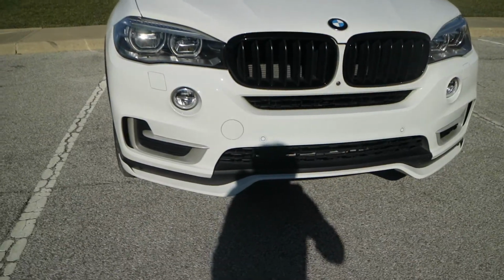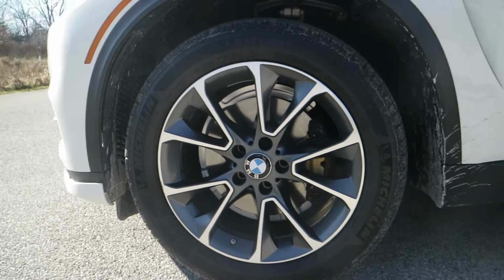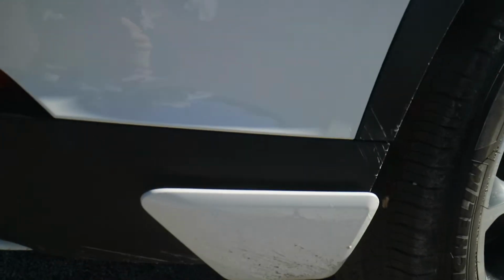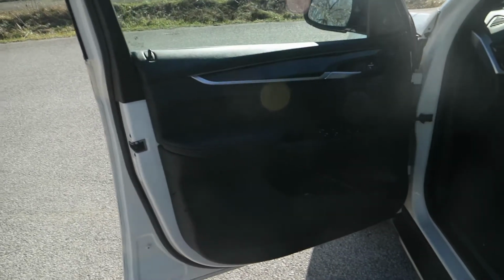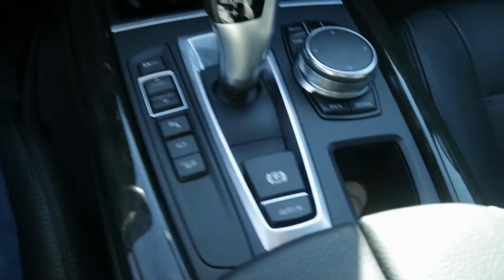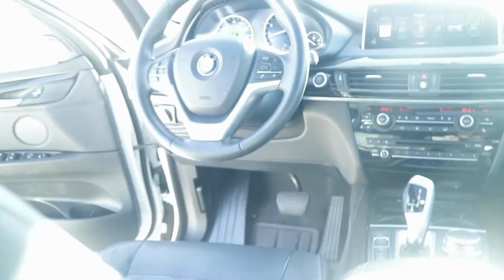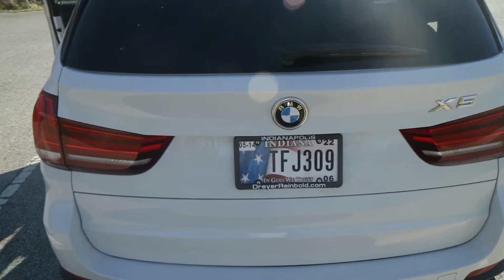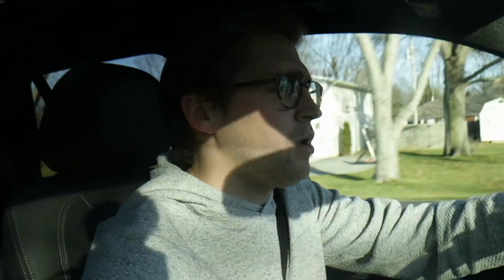2017 BMW X5 Review | Rare Euro Spec Aero Kit!?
Hey guys, Today we're taking a look at our latest addition to the garage. A 2017 BMW X5 Xdrive 35i with a pretty unique non-m sport aero kit. It appears to have been an offering in a few european markets (primarily Russia). Super excited to bring this one to you Today so enjoy!!

Links to similar parts for the aero kit that I could find online:

Big thanks to vexento for always allowing others to utilize his music.